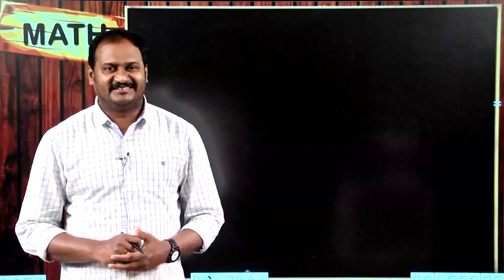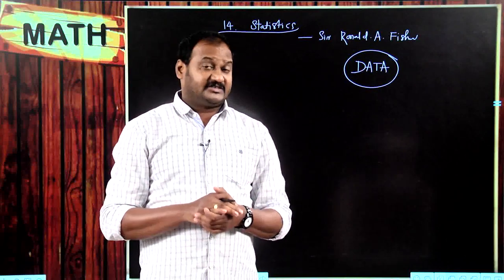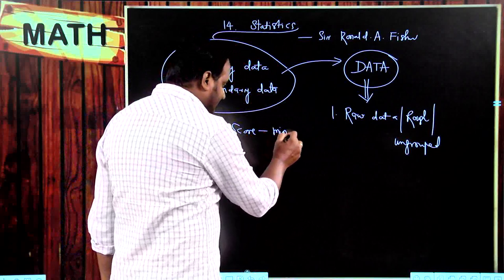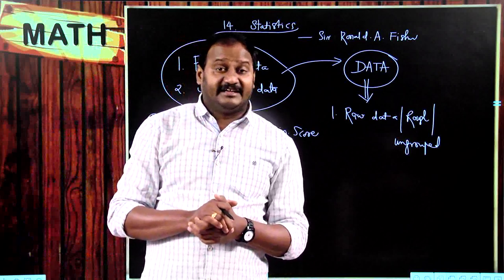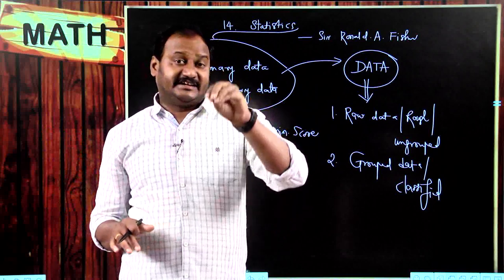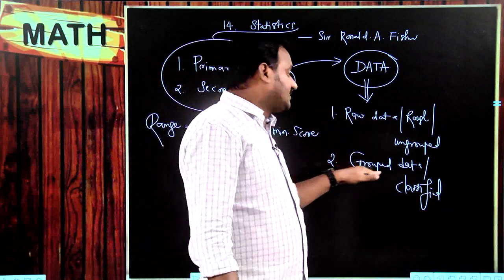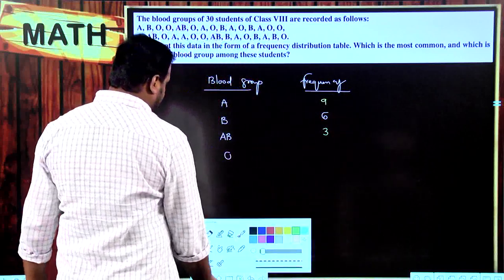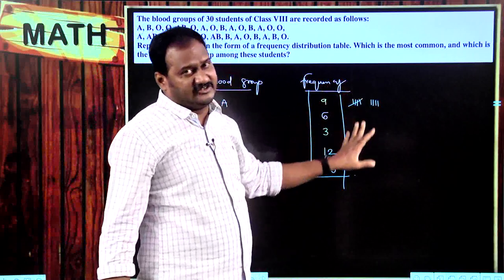CBSE Grade 9 Ch 14 statistics 1 part 1